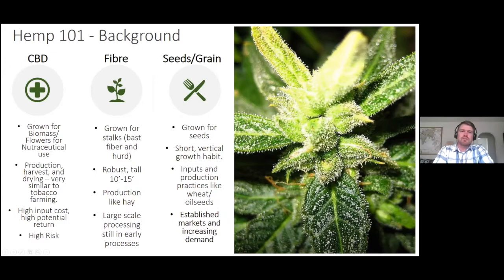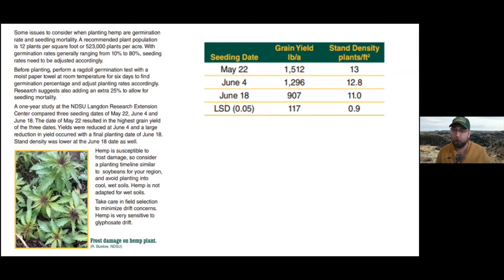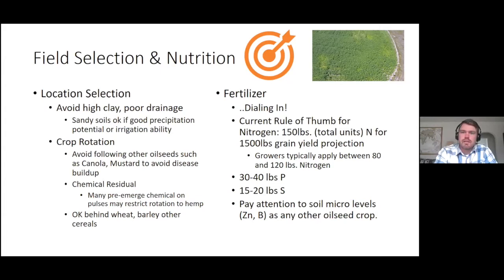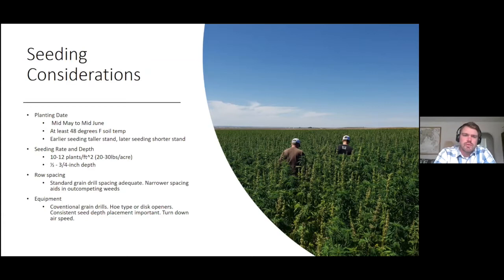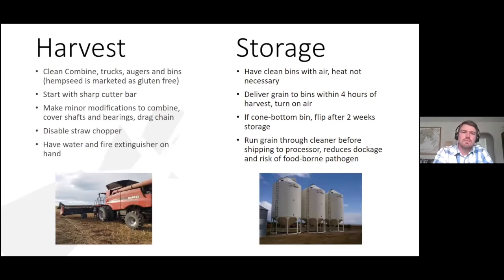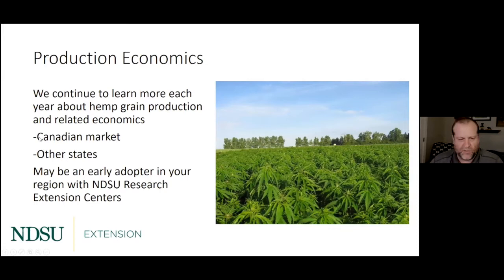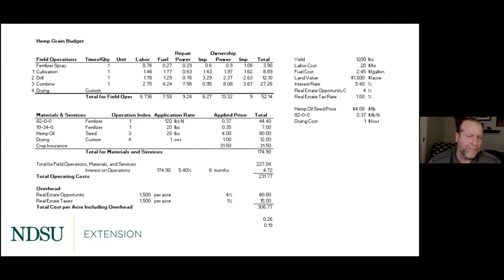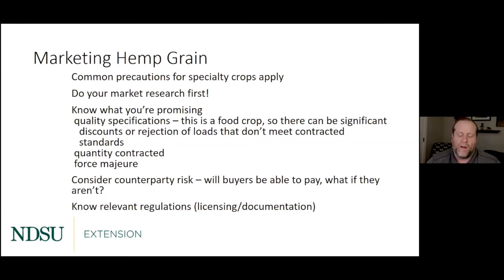Hemp Grain Production & Economics Webinar - April 30, 2020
Learn about hemp grain production best practices and the expected costs and returns to growing hemp grain in 2020.